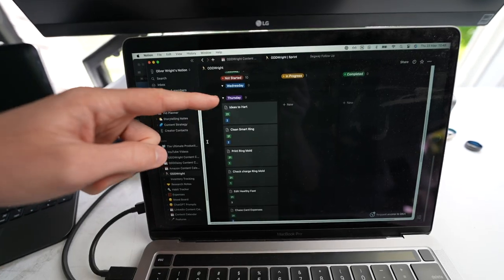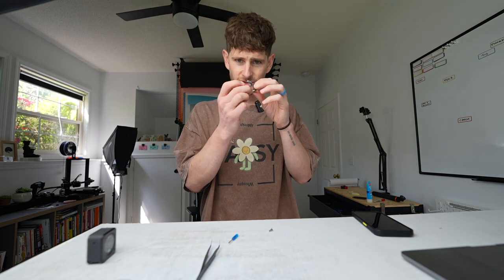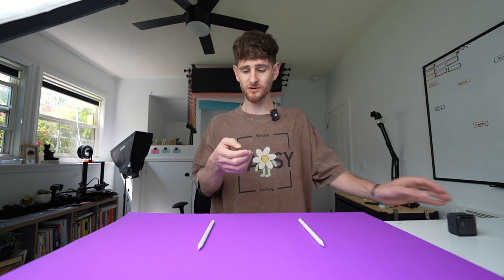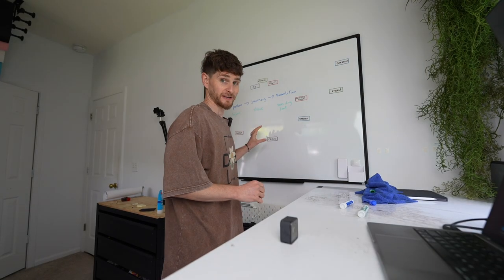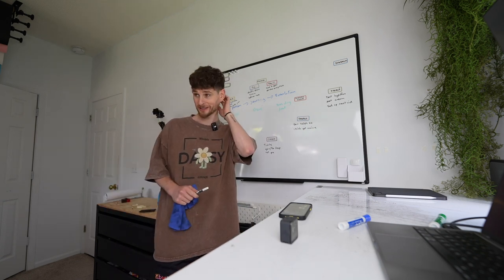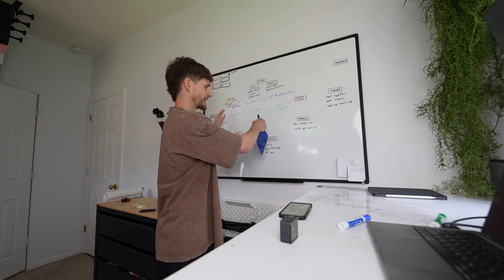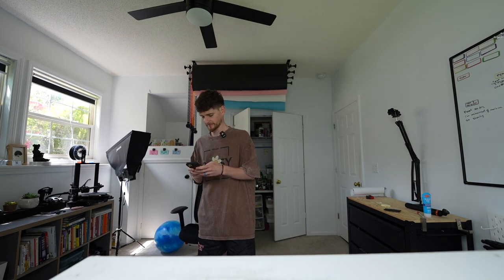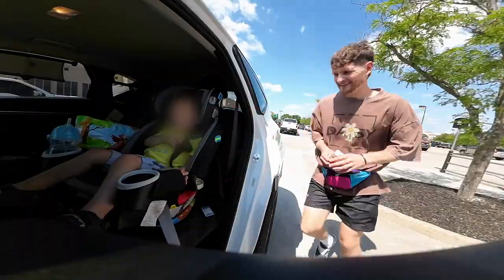how I manage adhd overwhelm